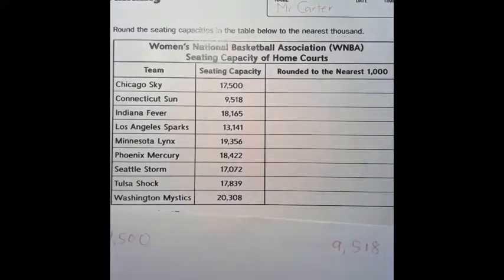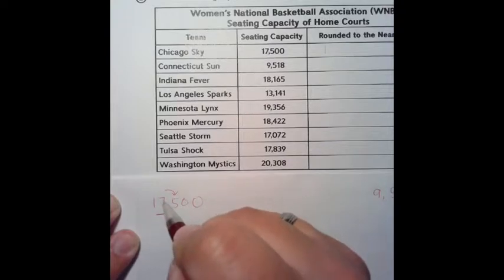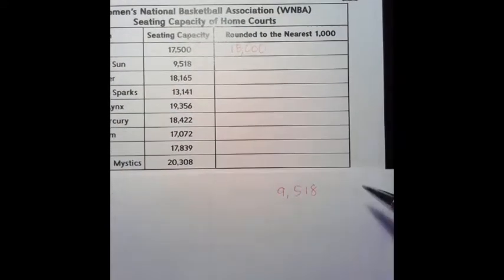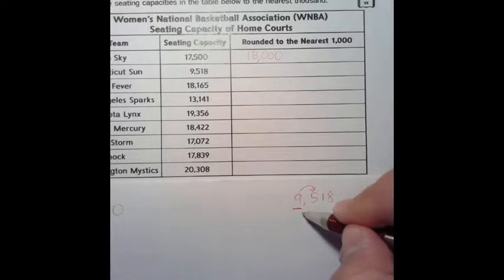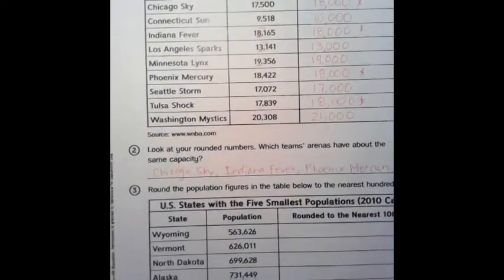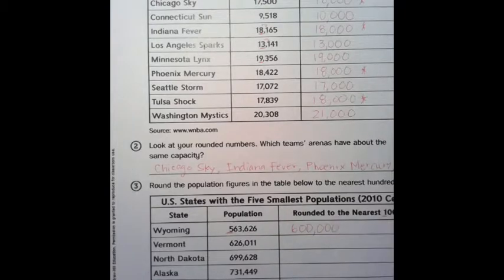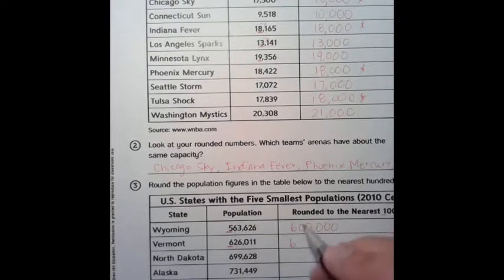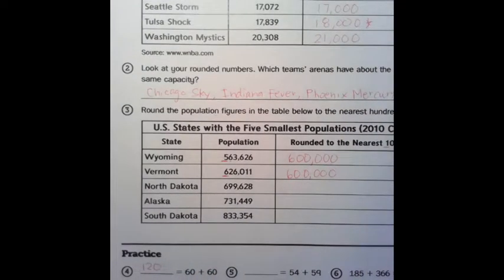Math Homework 1.3